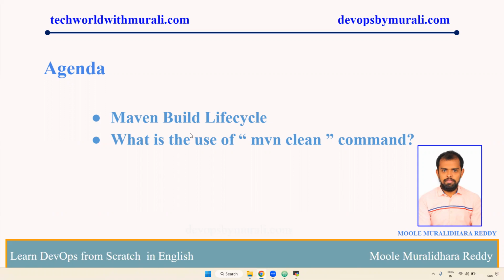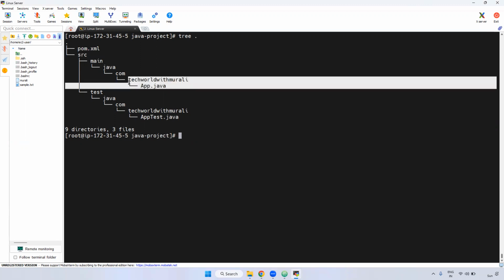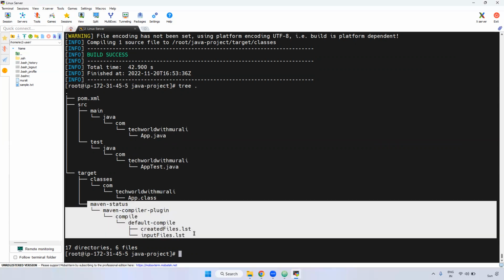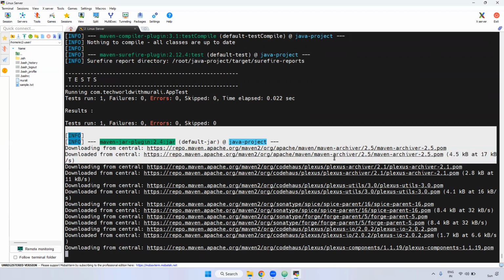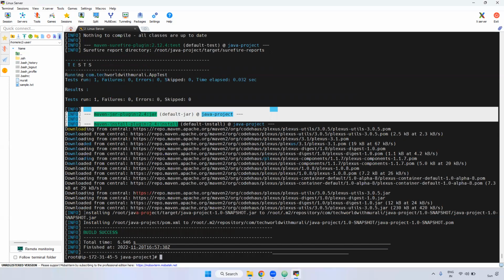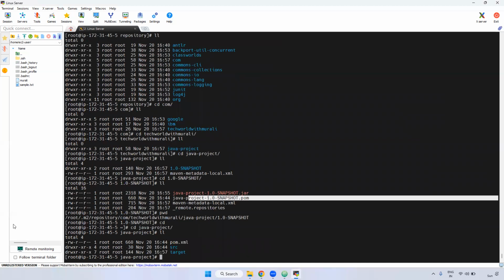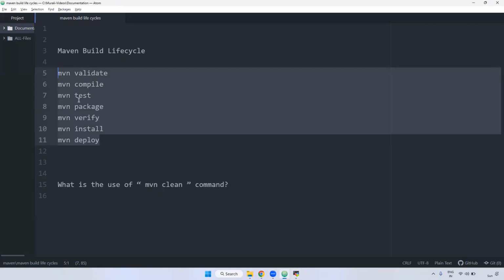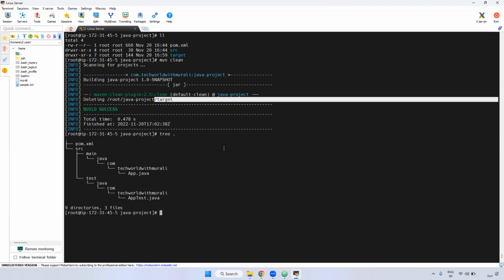Maven Build Lifecycles - TechWorld with Murali - Moole Muralidhara Reddy - Maven Tutorial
Maven Build Lifecycles - TechWorld with Murali - Moole Muralidhara Reddy - Maven Tutorial - + 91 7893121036
Full Course Urls:

What is Maven (3:02)
Download mobaxterm in Windows (4:40)
Installation of maven in Linux (12:21)
What is pom.xml (4:30)
What is settings.xml (2:30)
Types of Maven Repository (3:20)
Creation of java application using maven (8:02)
Maven Build Lifecycles (14:00)
Creation of web application using maven (12:31)
Explain about skip test cases & jacoco plugin (6:04)
Explore pom.xml options (8:04)

We offer a range of subscription plans to choose from, including:
1 Month
3 Month
6 Month
1 Year